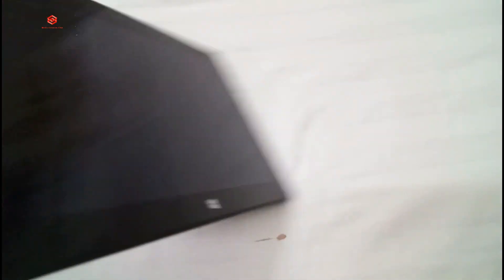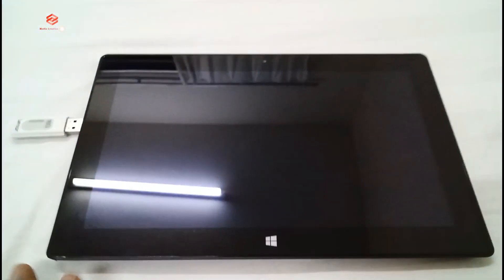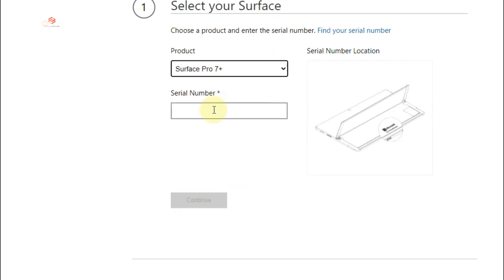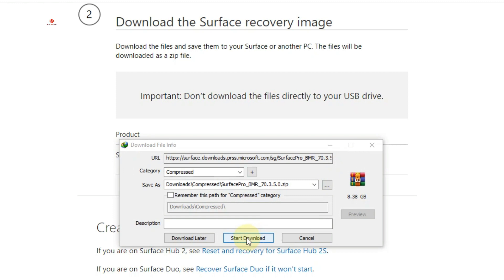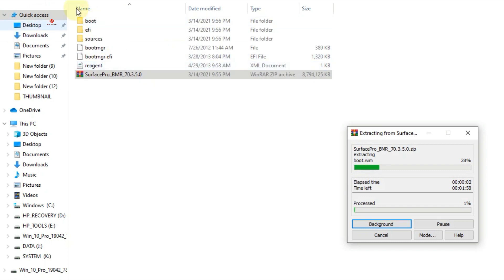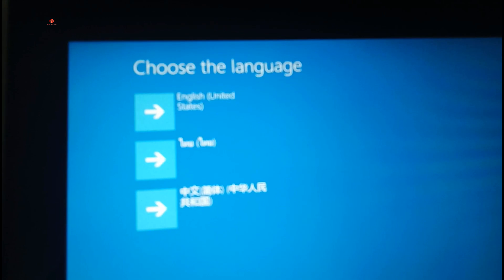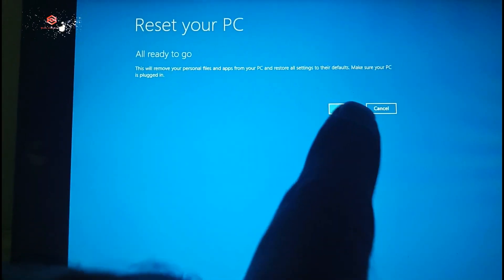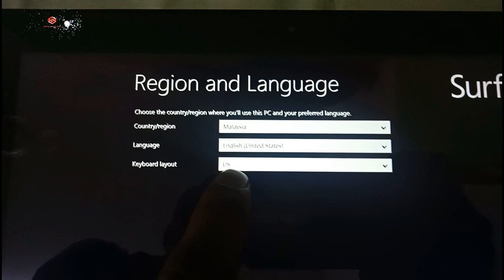How To Fix Microsoft Surface Stuck In Recovery Mode || Surface Pro Factory Reset Password || 2021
This Video Media Creation Club Providing You if your Microsoft Surface won't start or stuck in Recovery Mode (Blue Screen) or you lost or forgot password. There is a solution please follow my steps:
Require tool just one USB Pendrive at least 16GB Steps
1- Go to download the Surface image file (choose your Surface Product and put the serial number of the product and download the required files.
2- Extract the image file that you download and copy all the files into your flash drive.
3- Plug your USB into your Surface - Hold button volume down and press turn on the button at the same time (hold volume button until your device show windows picture then releases it).
4- USB Pendrive will automatically run bring you in system recovery mood then you can restore or fully formate or hard reset or install as new windows surface.

Like ____🌷Share_____💞Comment

How To Use Free Windows 10 Video Editor 2021 || Win10 Video Editor || Video Editor Microsoft 10